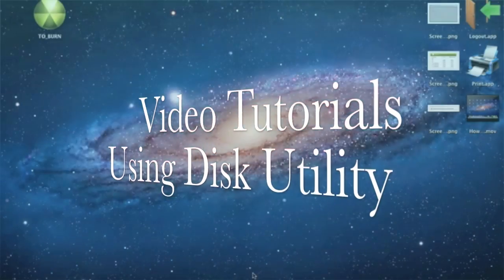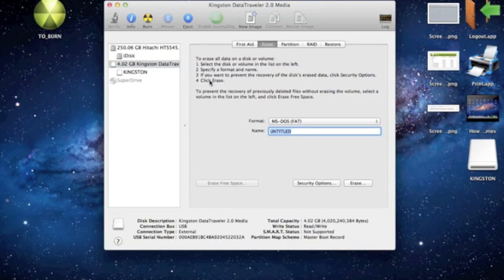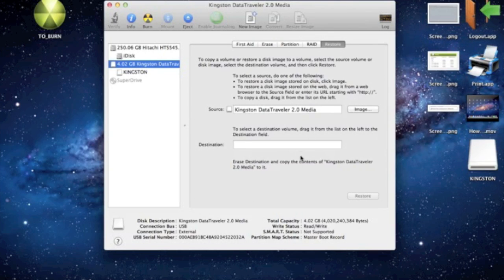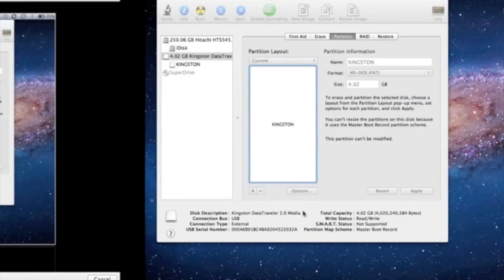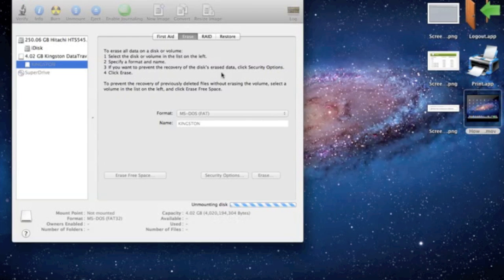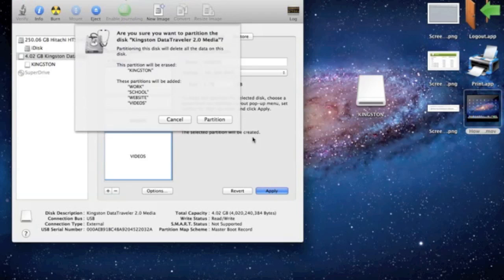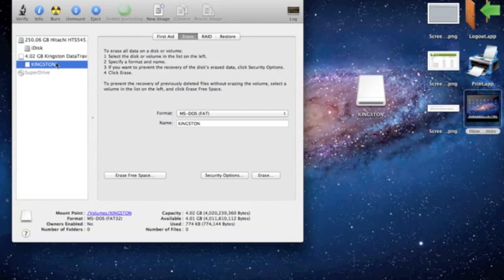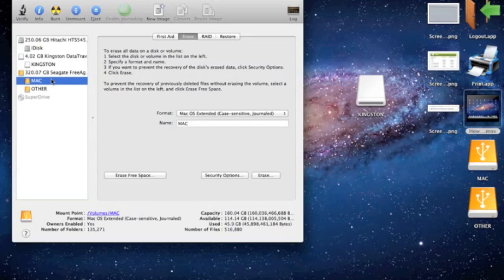How to use Disk Utility.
How to use Disk Utility to format, erase, and partition your disk. Also shows how to repair/